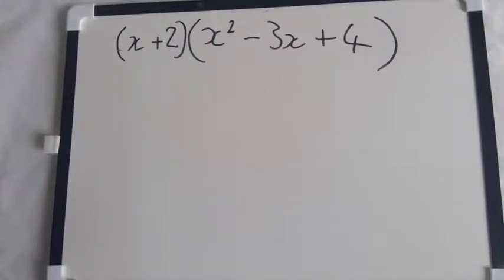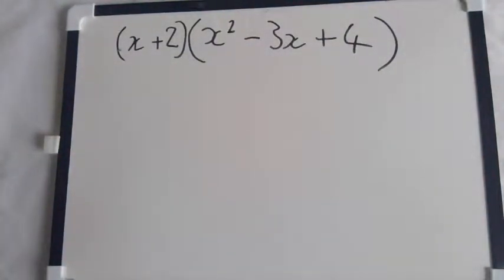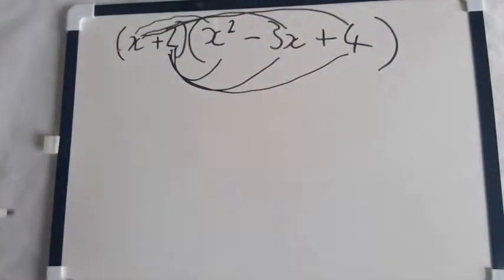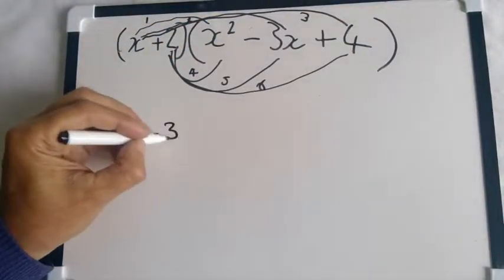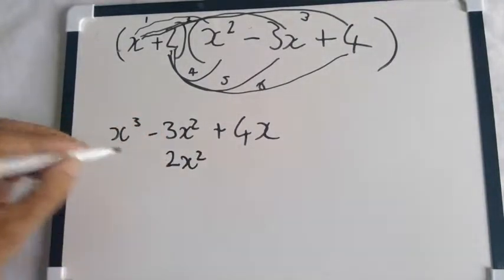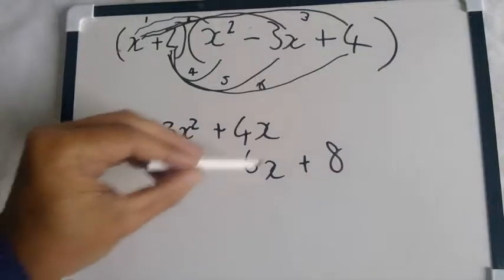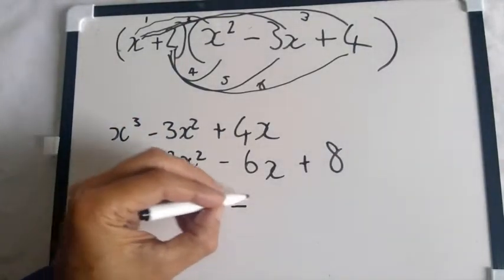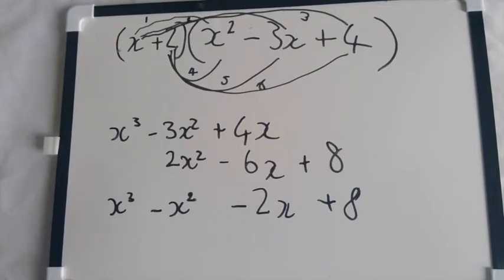Breaking Brackets 3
Breaking Brackets 3 National 5 Maths unit 1